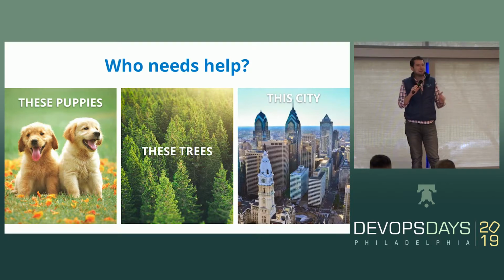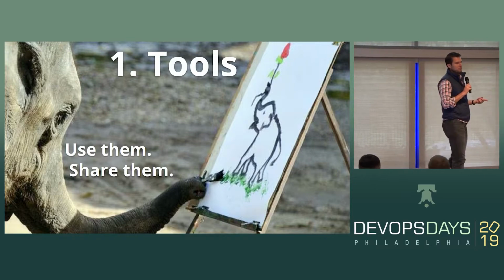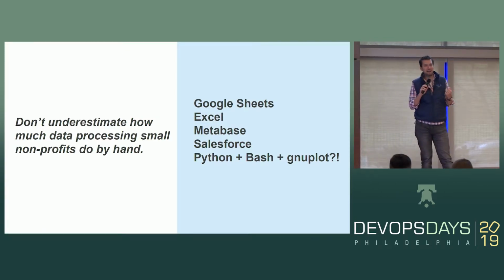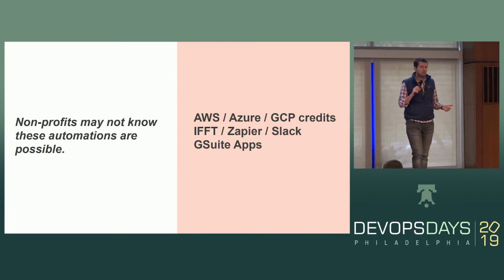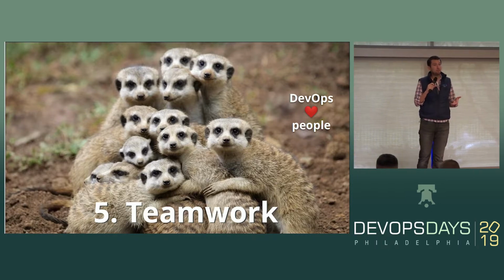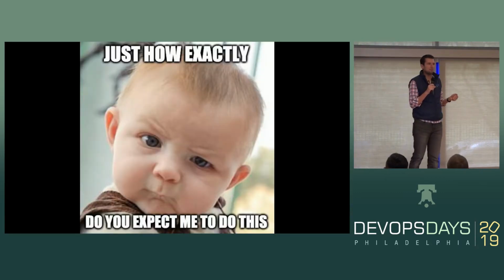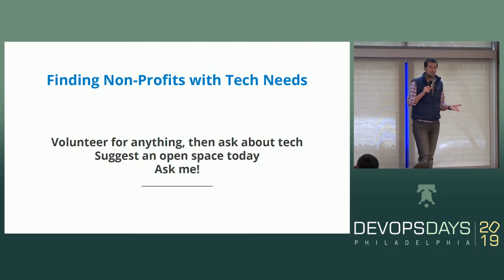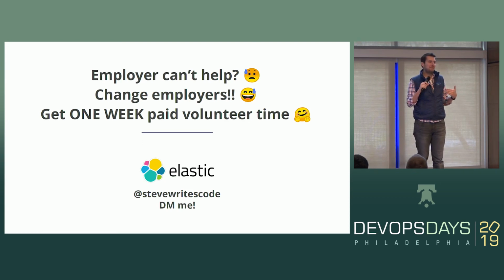DevOpsDays Philadelphia 2019 - Ignites - DevOps for good: How you can... by Steve Ross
DevOpsDays Philadelphia 2019 - Ignites - DevOps for good: How you can and should donate your skills to non-profits by Steve Ross

If you’re into DevOps, you probably have the skill and grit to volunteer your time for a non-profit near you. In this talk I’ll show you how your DevOps skills can be used to help service organizations that need it. If you want to make an impact in the world using tech, this is the way to do it!

I have experience volunteering tech expertise with several non-profits and have worked with others that volunteer as well. I’ll share specific parallels between DevOps practices (like CI/CD, tooling, automation, debugging, monitoring) and non-profit tech needs. I’ll also share some common employer benefits that attendees can take advantage of to help local non-profits.